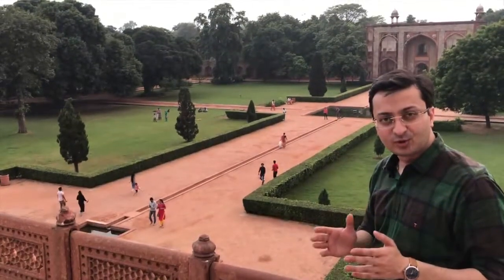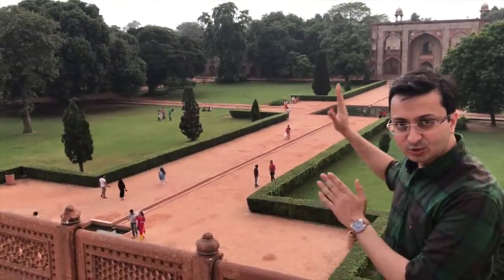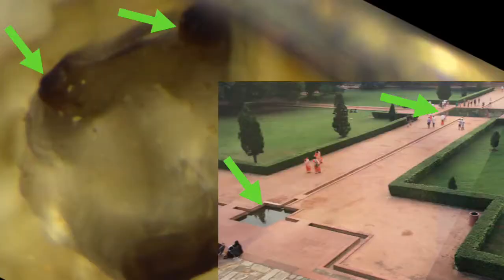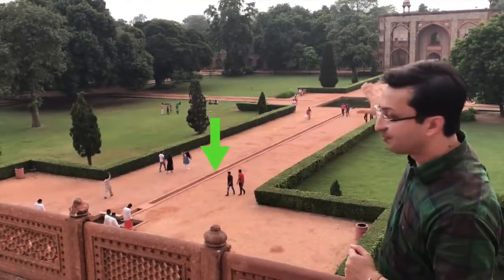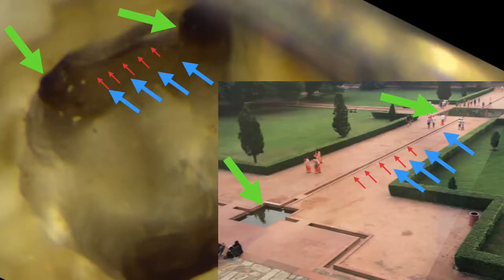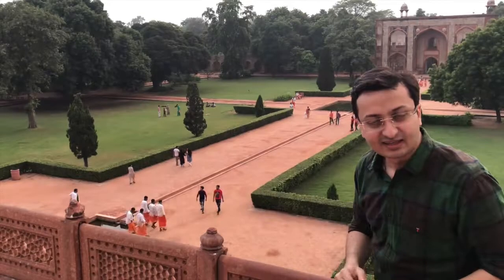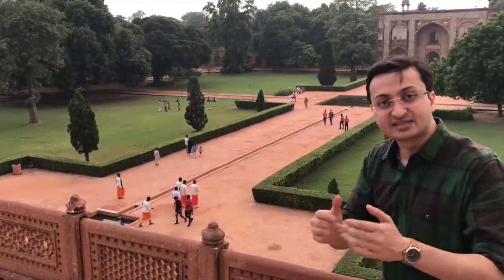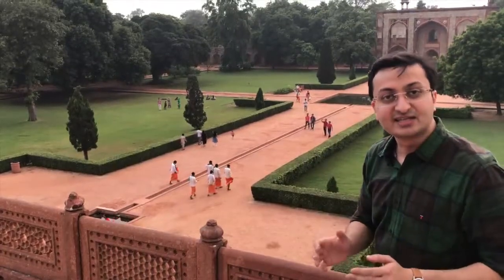EEducation trailer: Endodontics taught like a movie!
Endodontics was not meant to be taught in a classroom.
Clinicians, UGs, PGs -- Eeducation is for everyone.